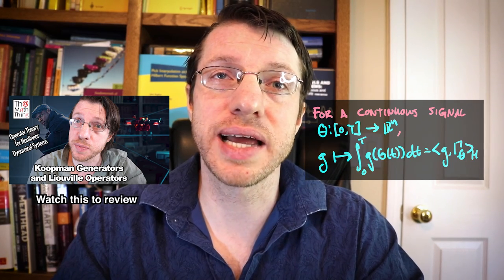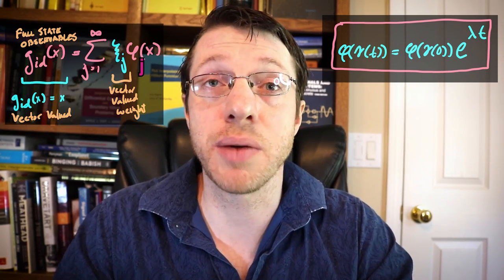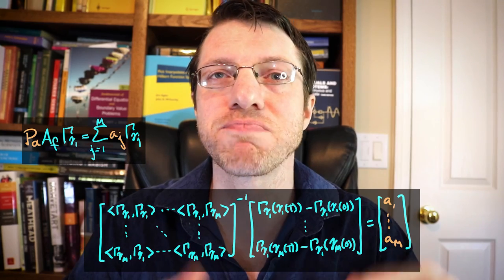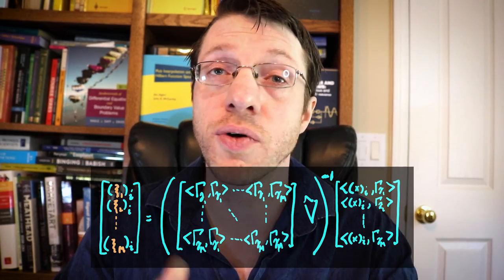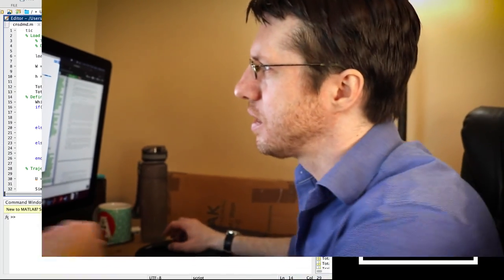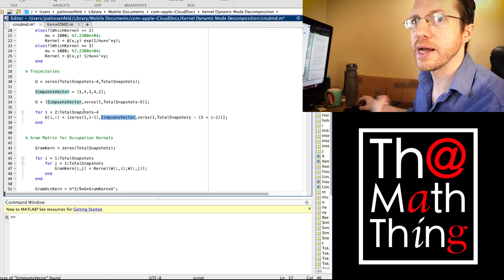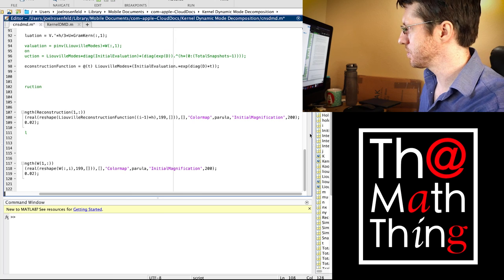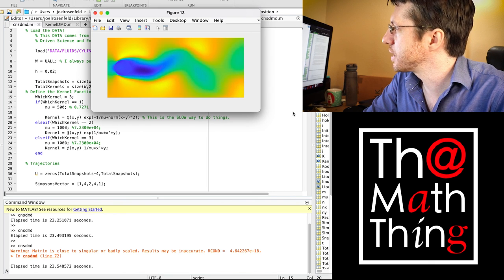Continuous Time DMD (the REAL way)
Get rid of the Koopman operator and discretizations of continuous time systems. Koopman operators are suited for discrete time systems, and there is a small number of continuous time systems that can actually be discretized. Instead, we use Liouville operators (sometimes called "Koopman Generators" when discretization is possible) and Occupation Kernels to make a routine for Dynamic Mode Decomposition that doesn't impose the additional assumption of forward invariance on your system.

And IT WORKS! You can find a breakdown of the MATLAB code at the end of the video.

0:00 Start and Media
0:48 Introduction
2:30 Summer Plans
4:53 Occupation Kernels and Liouville Operators
7:22 Eigenfunctions for Liouville Operators
9:30 The DMD Algorithm for Continuous Time Systems
17:28 MATLAB Discussion
21:05 MATLAB Code